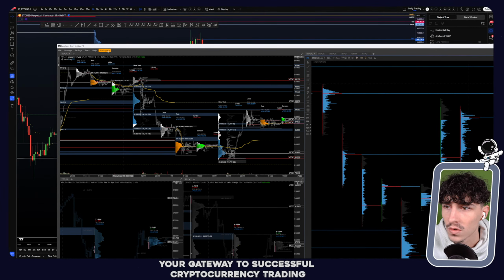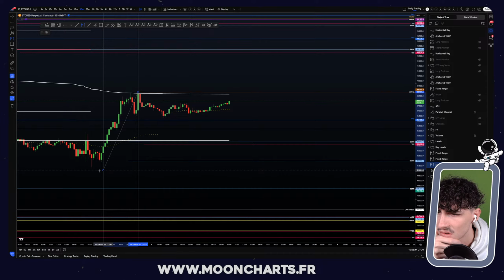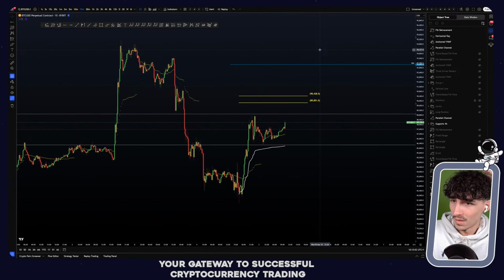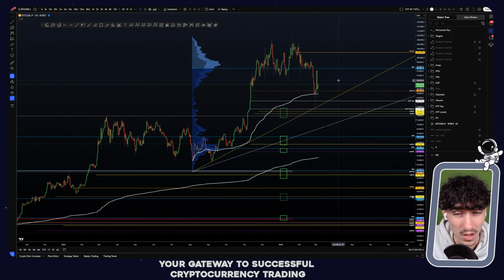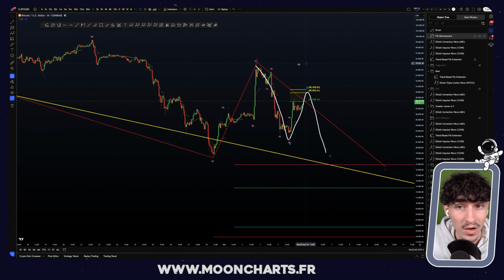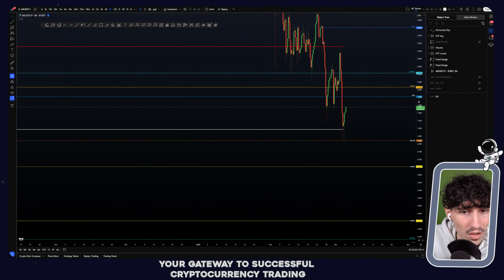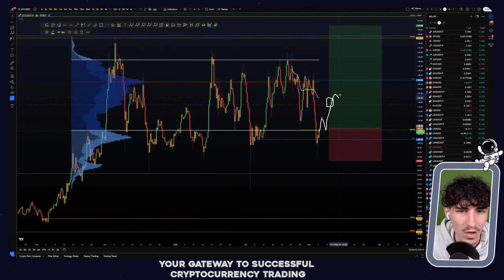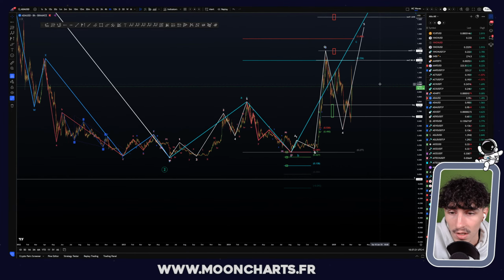🔴 [LIVE] Daily Bitcoin & Altcoins Elliott Waves Technical Analysis ! Crypto Price News Today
DEALS :
📢 PRIMEXBT 7.000 $ DEPOSIT BONUS :
2 - Verify your email
3 - Make a deposit & Enjoy your deposit bonus up to 7.000$!

CHAPTERS
00:00 Timer
01:36 Bitcoin
27:17 AR
25:22 ETH
25:54 GOLD
27:13 AAVE
30:59 LTC
36:35 QnA